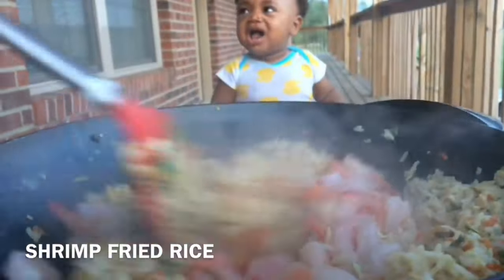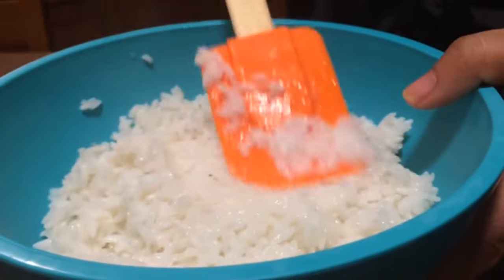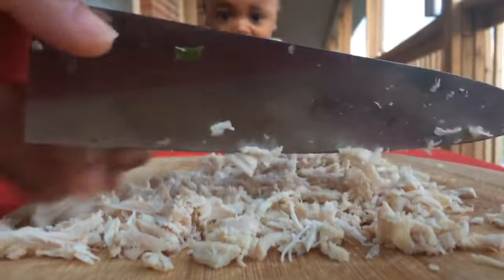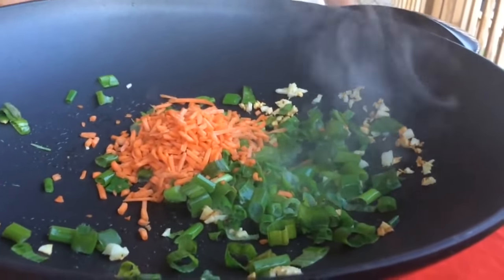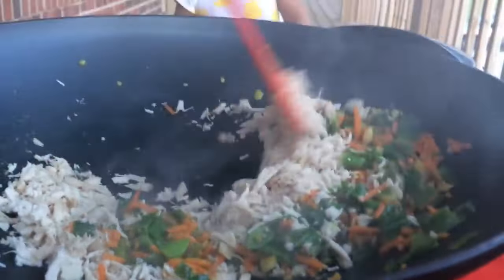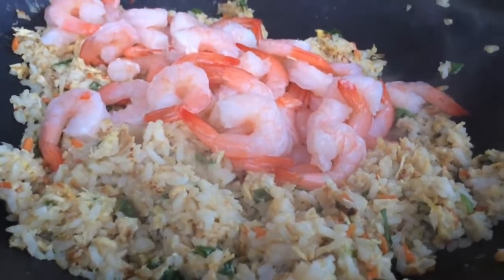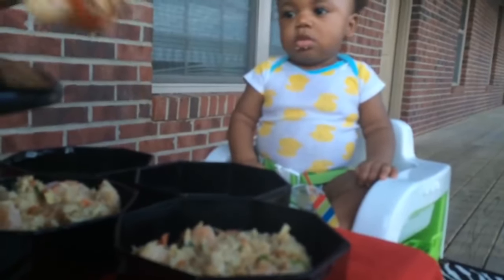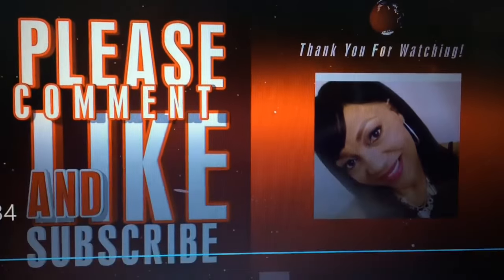Hi, Shrimp Fried Rice.